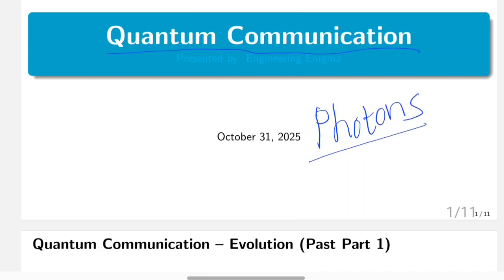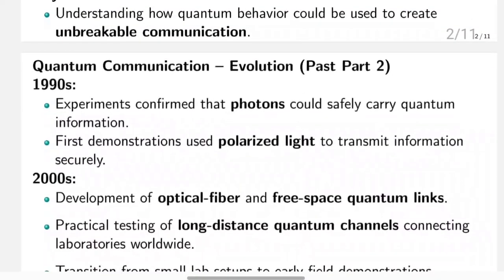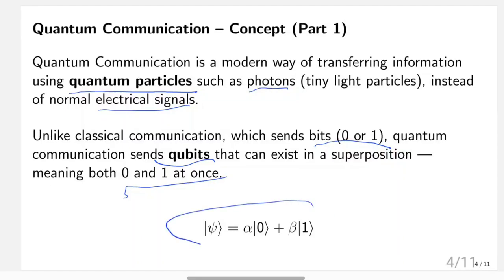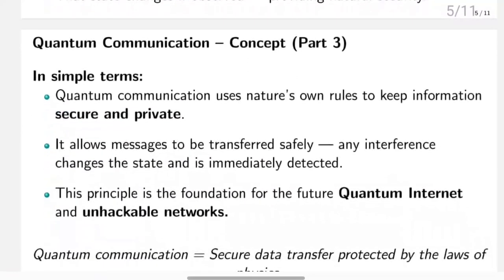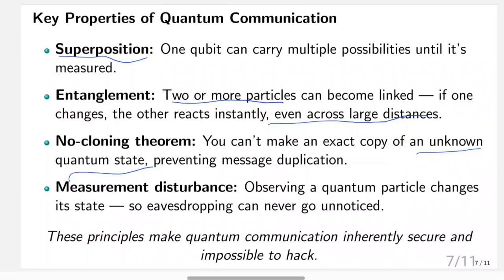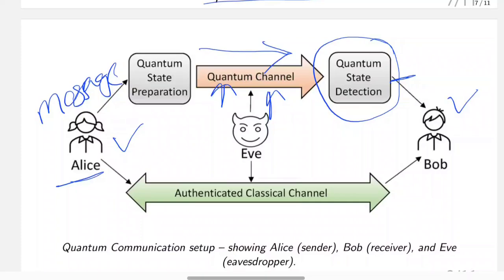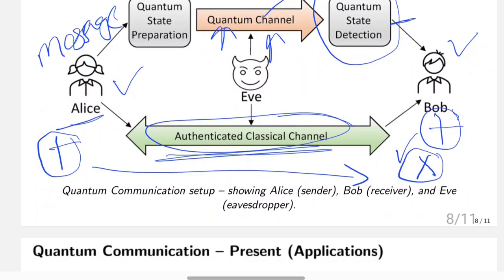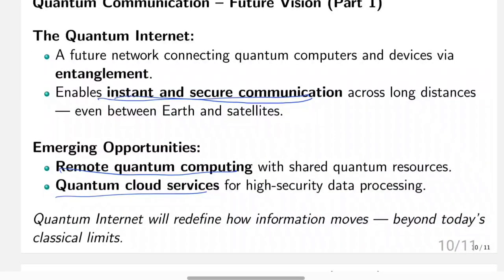Quantum Communication Explained Simply | Superposition, Entanglement & Quantum Internet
Welcome to Engineering Enigma! 🌌
In this video, we’ll understand Quantum Communication — the future of secure information transfer.
Learn how messages can be sent safely using quantum particles (photons) instead of normal electrical signals.

We’ll explore:

What Quantum Communication means

How it works using Superposition and Entanglement

The idea of Quantum Channels and Classical Channels

Real-world examples and the future Quantum Internet 🌐

💡 You’ll also see how nature’s own rules — like the No-Cloning Theorem and Measurement Disturbance — make this system unhackable!

Perfect for students, beginners, and anyone curious about Quantum Technologies.